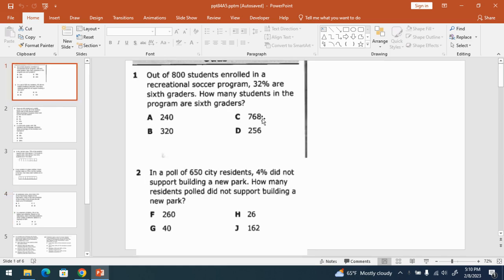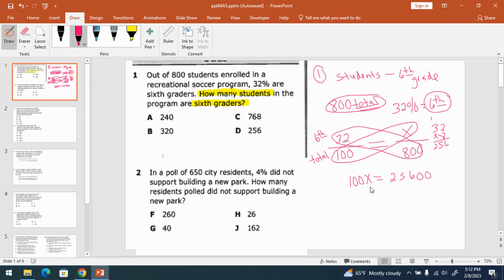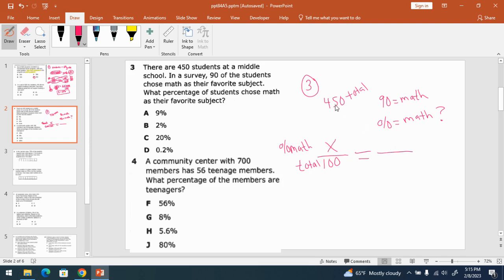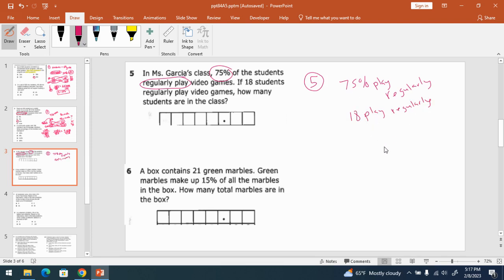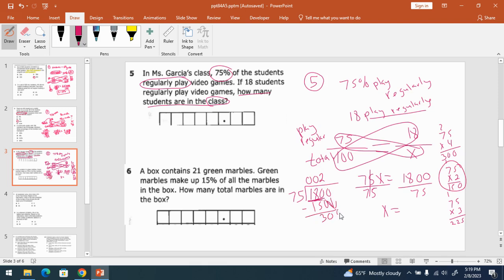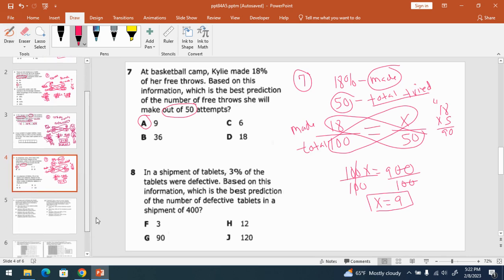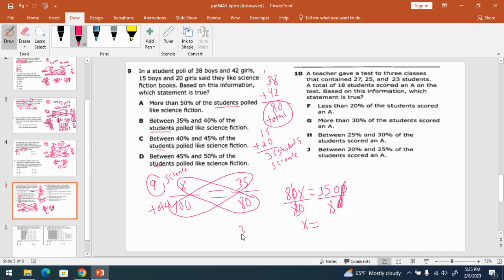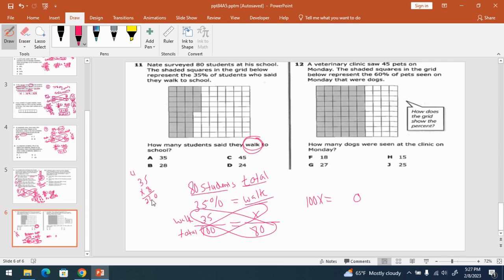February 13 Percentage Word Problems 1- 12